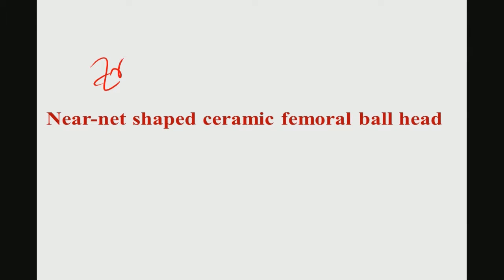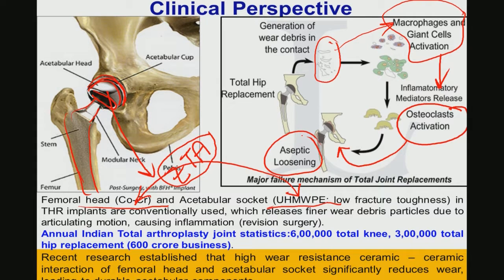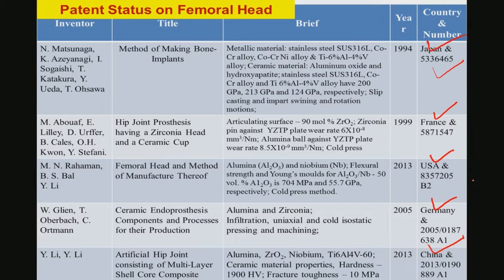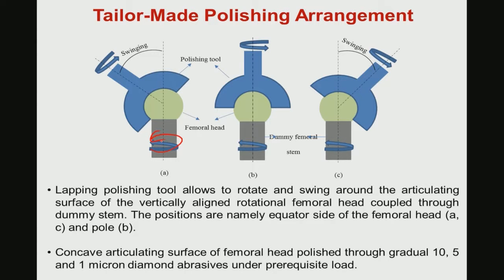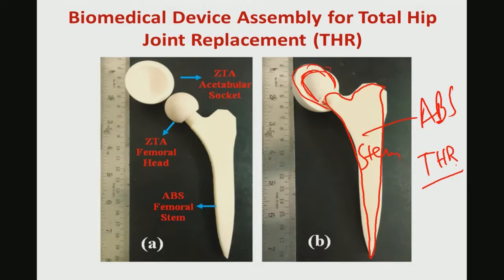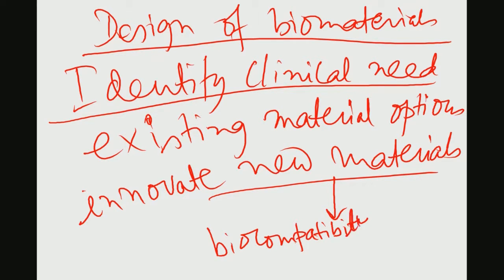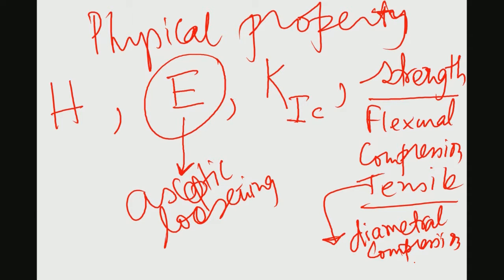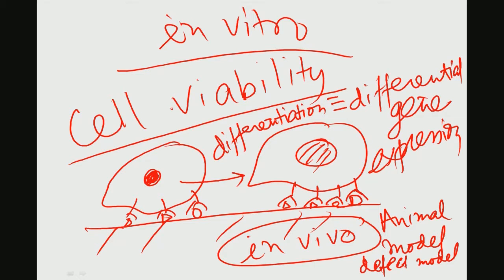Lec40 ZTA femoral ball head fabrication